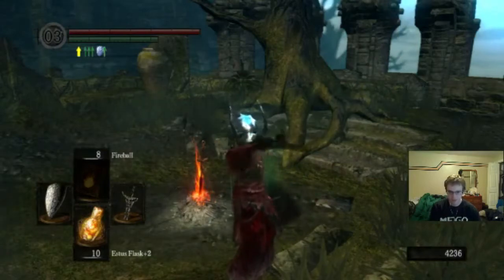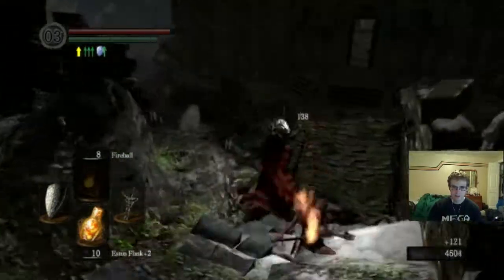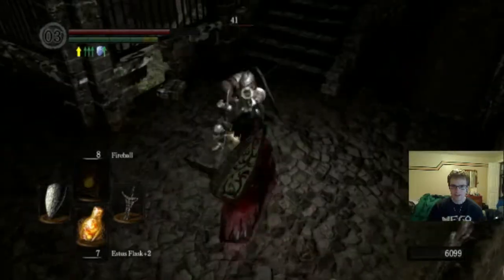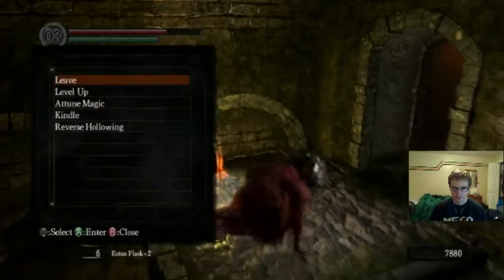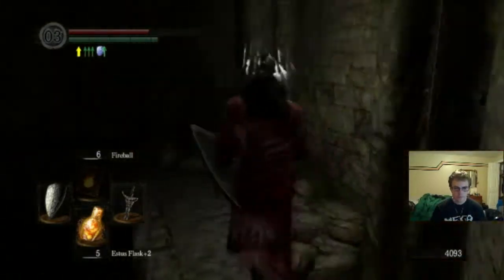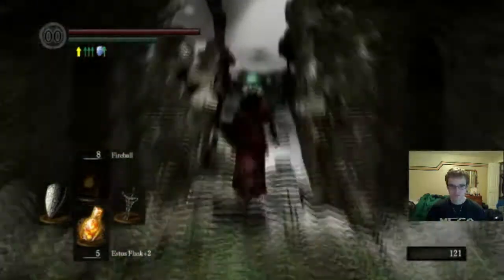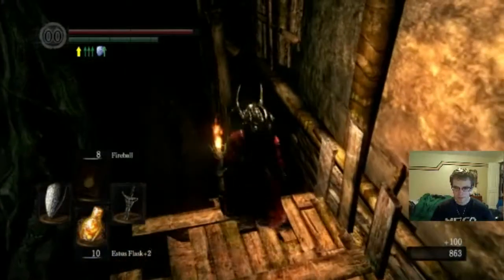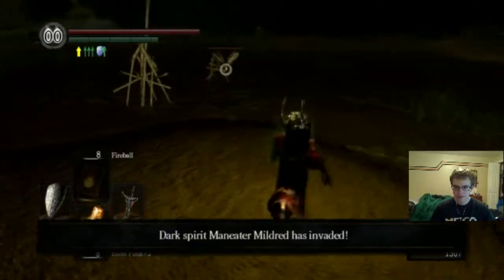Dark Souls Episode 06 - Rusted Iron Ring, Death, Death, and more death...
In this episode we make our way back to the undead asylum where we fight some tough enemies and revisit an old boss friend, then we make our way to blight town and make some more poor decisions.